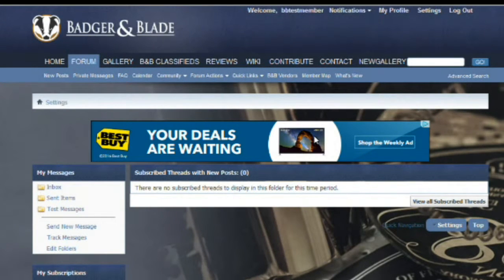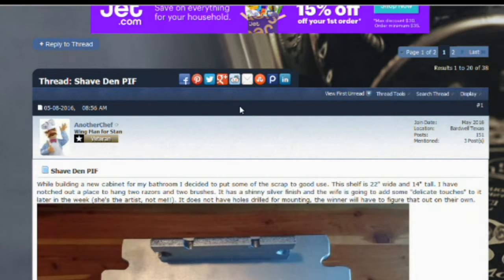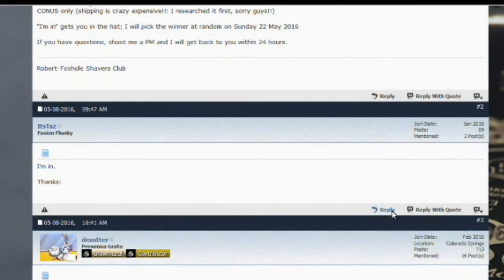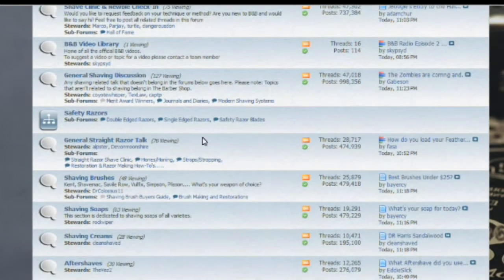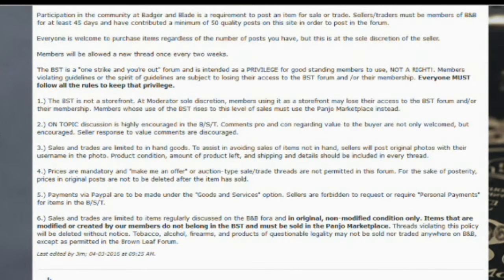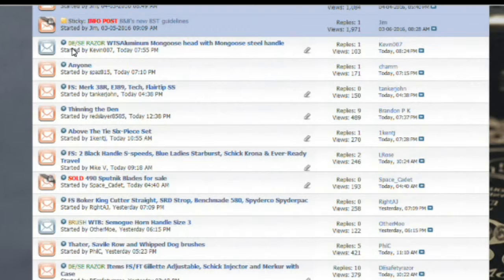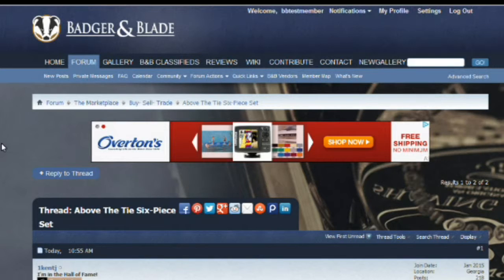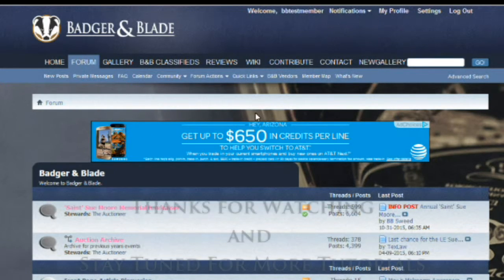PIFS, Special Events, BST, BB Marketplace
Badger and Blade's member tutorial on PIF's, BST, Special Events, and the Badger and Blade Marketplace.